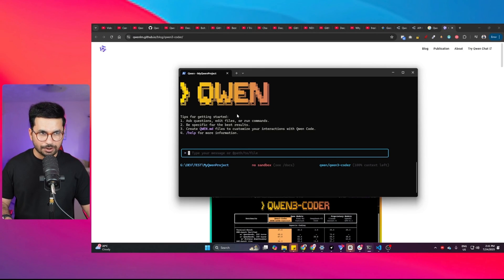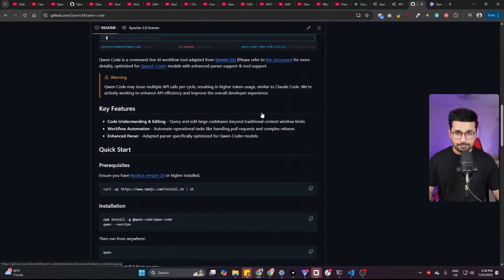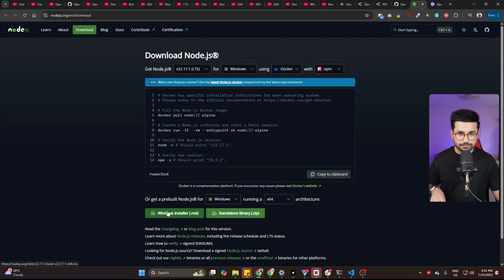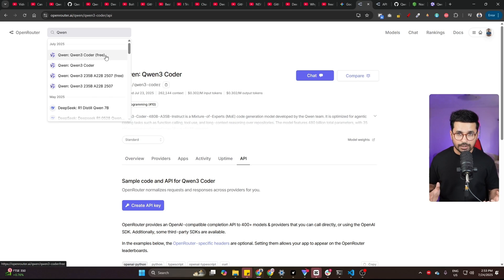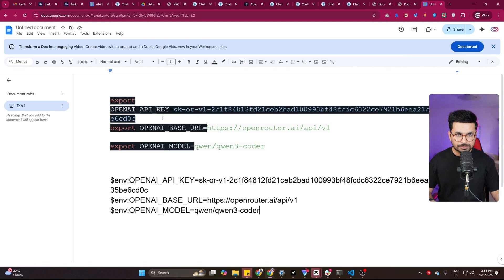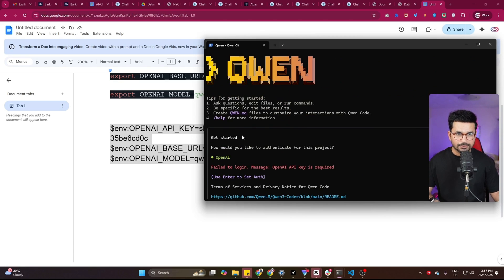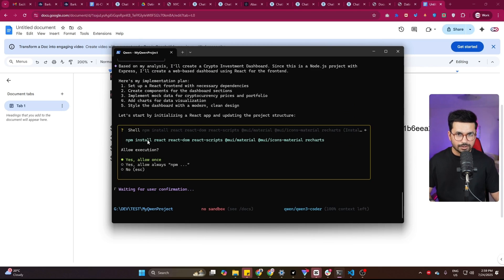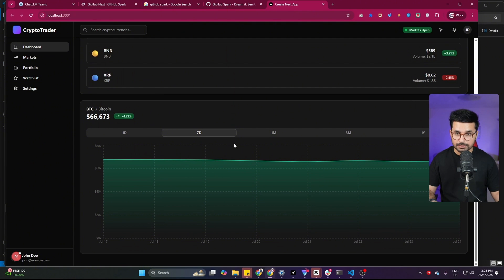Qwen Code CLI + Qwen-3 Coder: NEW AI Coder Is INSANE and Powerful! RIP Gemini CLI & Claude Code?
Explore Qen CLI, a new coding agent powered by the Qwen3 Coder model, outperforming models like Claude and GPT-4.1. This AI tool offers significant advantages for coding with ai and enhancing coding efficiency. Learn how to run this powerful CLI locally for enhanced software development.

In this video, I dive deep into the brand new Qwen Code CLI and Qwen-3 Coder, the most powerful open-source AI coding assistant we've seen yet. Is this the end of Gemini CLI and Claude Code? With full access to the Qwen 3 CLI, this tool is insanely fast, precise, and best of all — completely free.

We explore how Qwen 3 Coder performs in real-world coding tasks, how it stacks up against DeepSeek R1, Kimi K2, Claude Sonnet, and more. From backend logic to frontend generation, Qwen Code CLI brings agentic coding to a whole new level.

Whether you're a full-stack dev, a no-code builder, or a beginner using AI to build apps, this open-source coding LLM might be your next secret weapon.

00:00 - Intro: Meet the Qwen 3 Coder
00:42 - What is Qwen Code CLI?
01:36 - Installation & Setup Walkthrough
02:24 - Testing Qwen CLI vs Gemini CLI
03:18 - Coding Performance: Backend Tasks
04:26 - Frontend Generation with Qwen 3
05:30 - Qwen vs DeepSeek R1, Claude, Gemini
06:42 - Agentic Coder Capabilities Explained
07:28 - Is this the Best Open Source LLM?
08:12 - Final Thoughts + Verdict